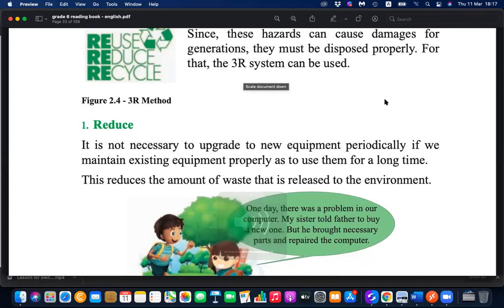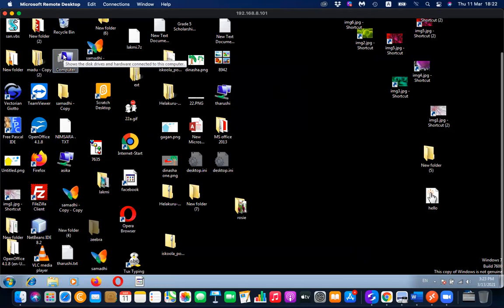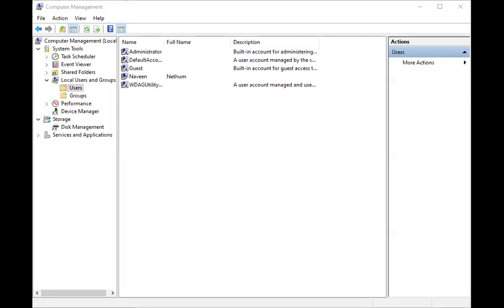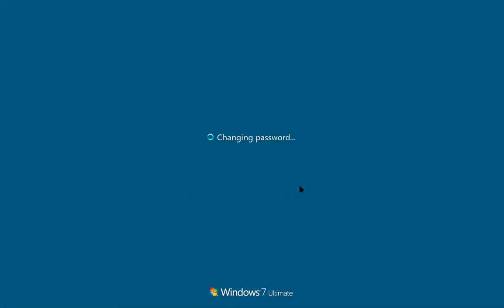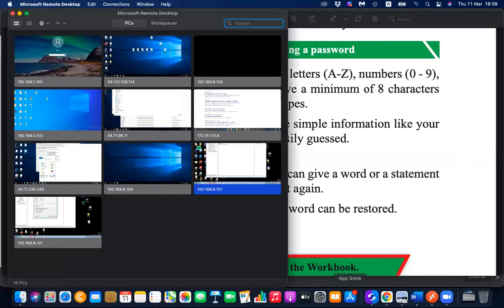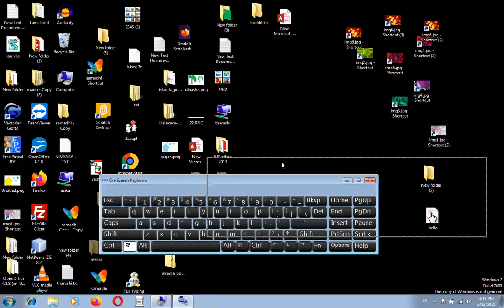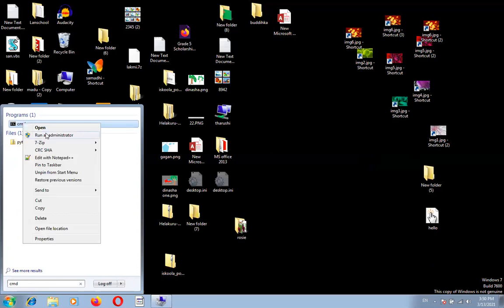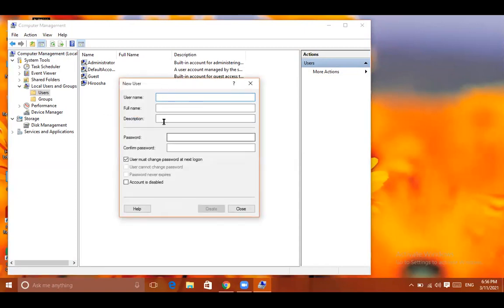Grade 6 ICT English Medium Day 8 Part 1